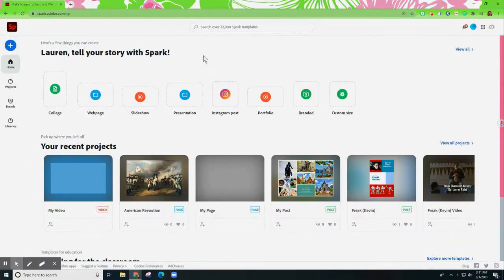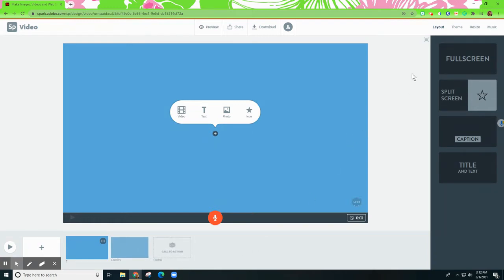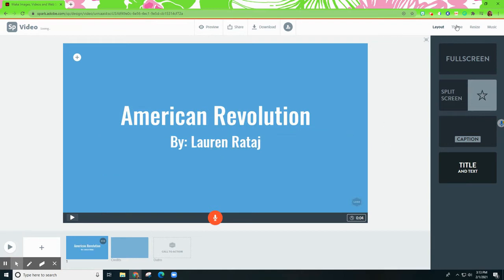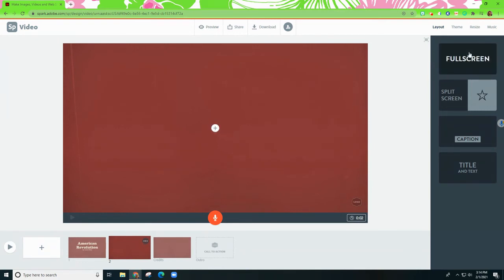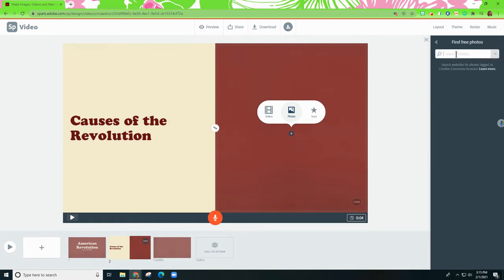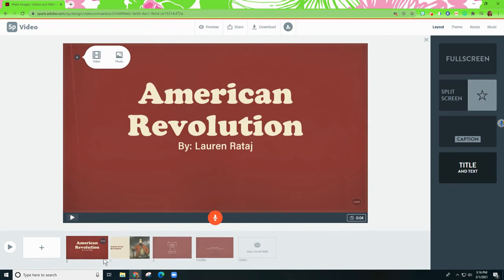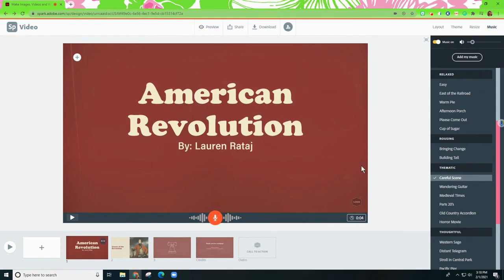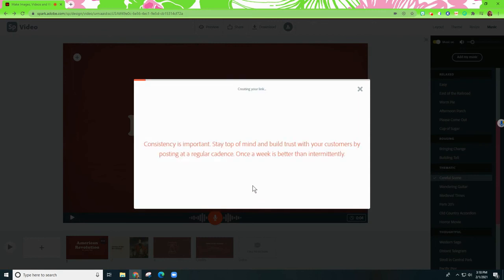Adobe Spark Video: Tools for Creation